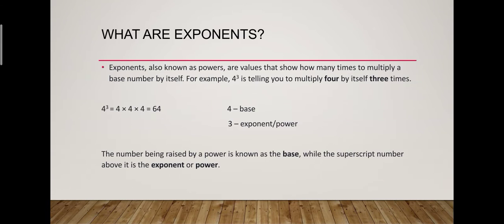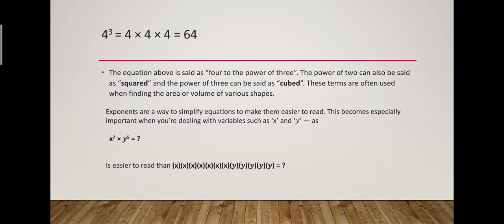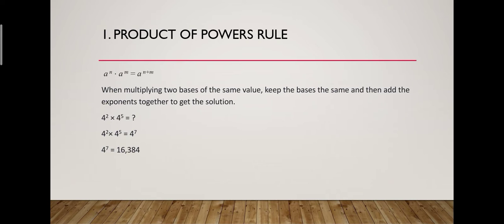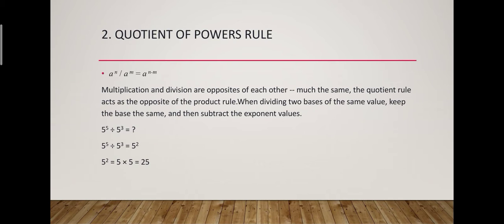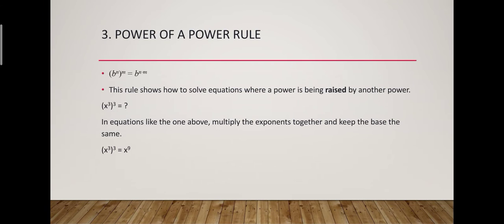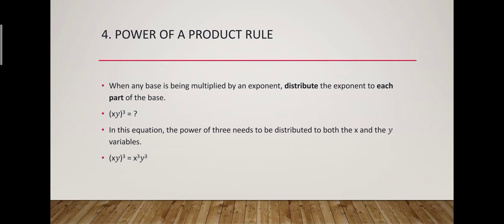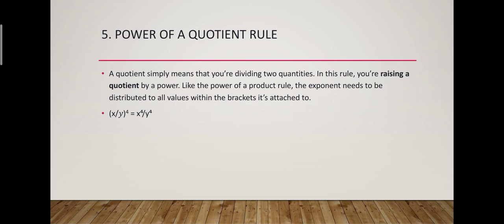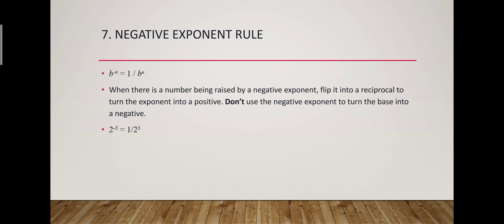Law of exponents for Grade 7 Mathematics learners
Mr Areja's output